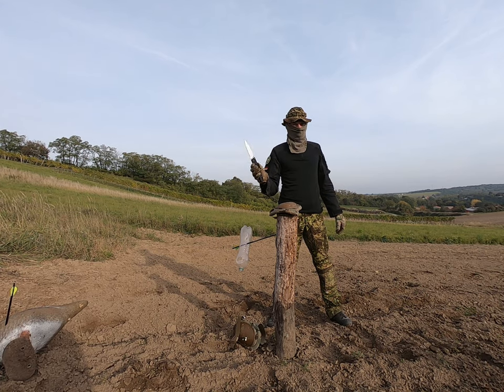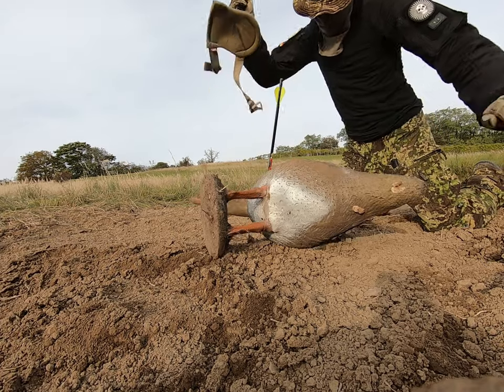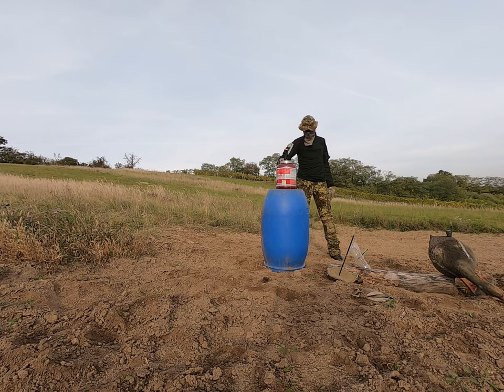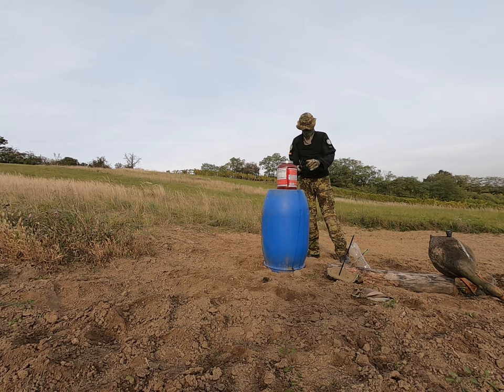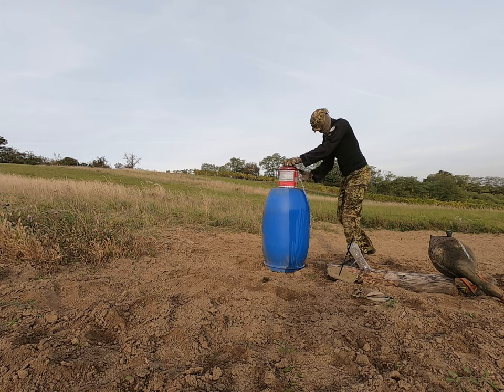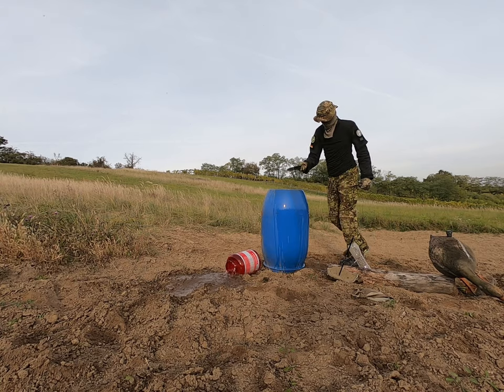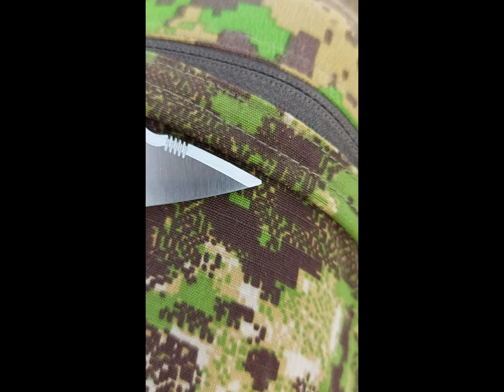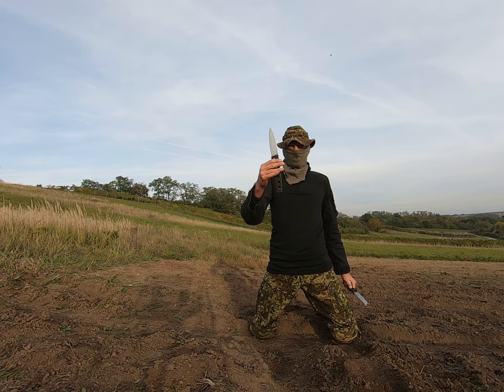COLD STEEL HOLD OUT vs. MILITARY KNEE PADS - FAILED - BROKE THE TIP -LONG VERSION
STEEL: S35VN
BLADELENGTH: 6 inch
SERRATED EDGE
i am not impressed, a little bit of the tip broke, this should not have happend!
i prefer the VOYAGER TANTO with AUS10A steel!
Cold Steel Hold Out vs military KNEE PADS